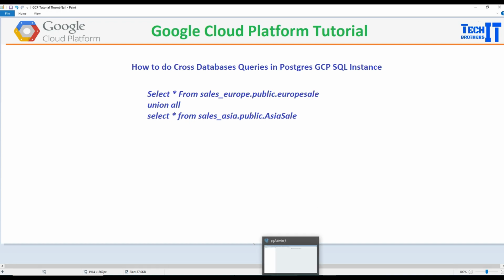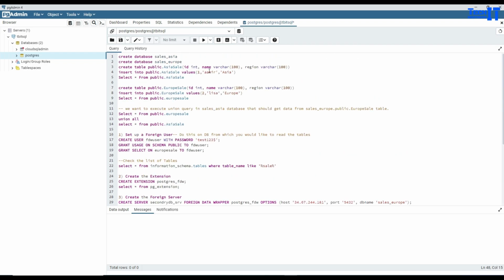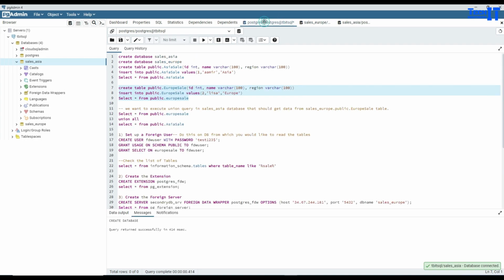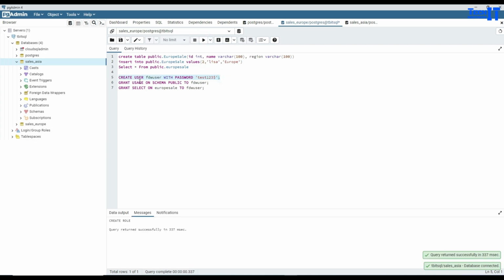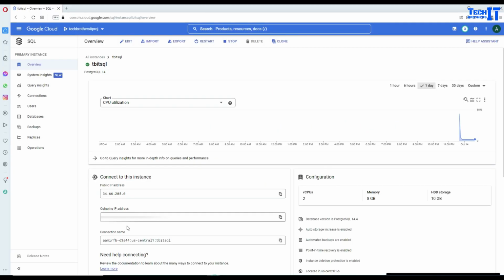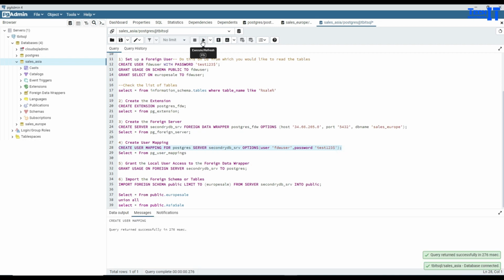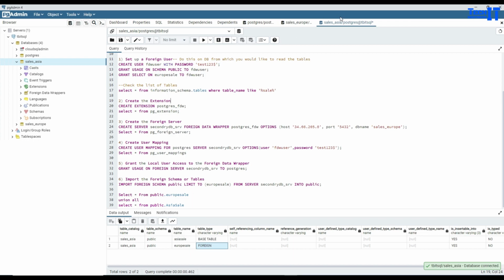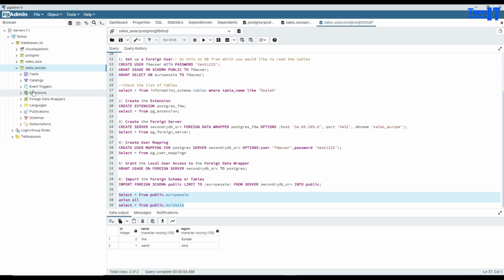How to Perform Cross Database Queries in PostgreSQL in GCP Cloud | GCP Cloud SQL Tutorial 2022